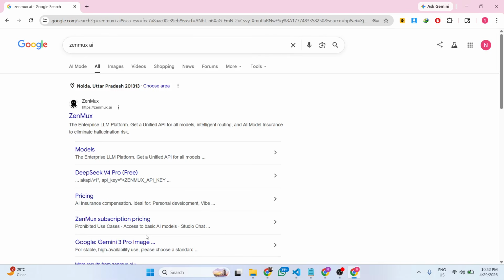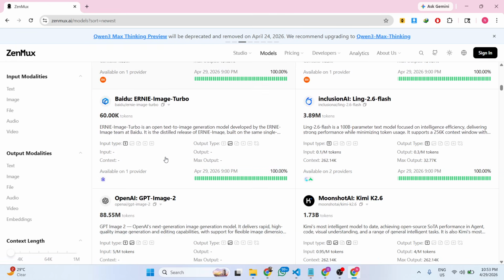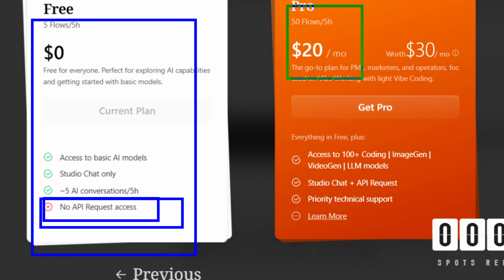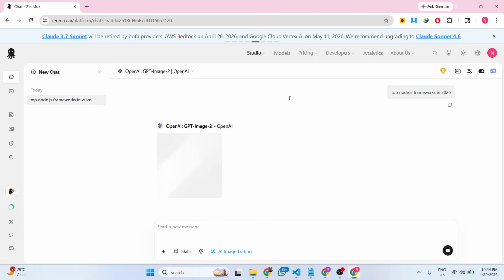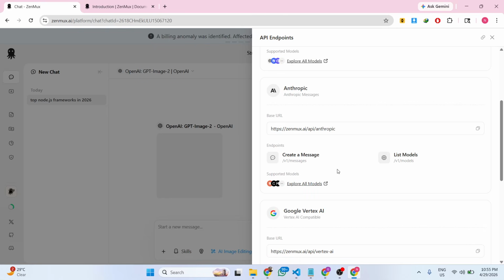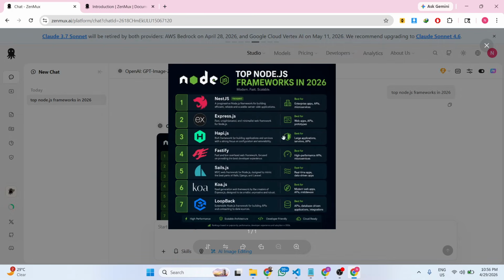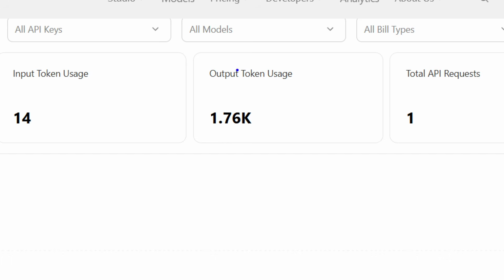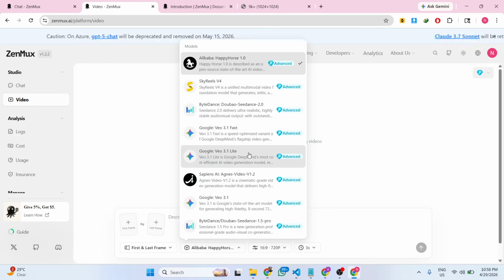ZenMux API 🚀 Get FREE API Keys | Unlimited FREE AI Models (Claude, GPT, Gemini, DeepSeek) 100% FREE